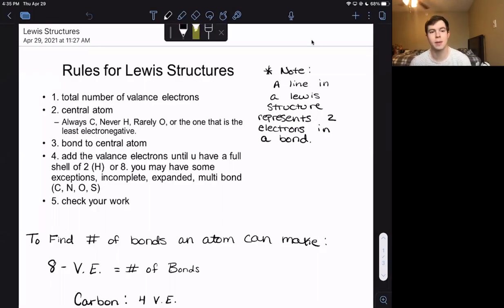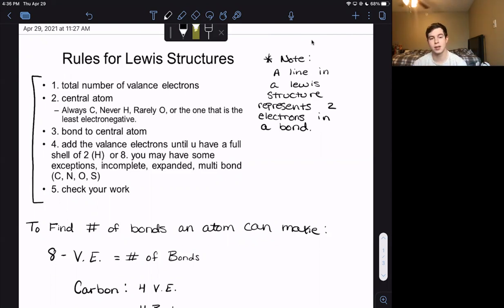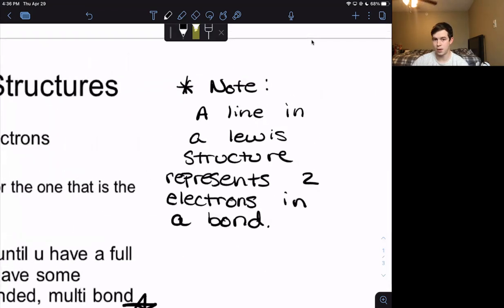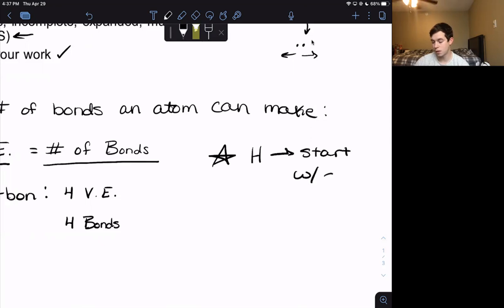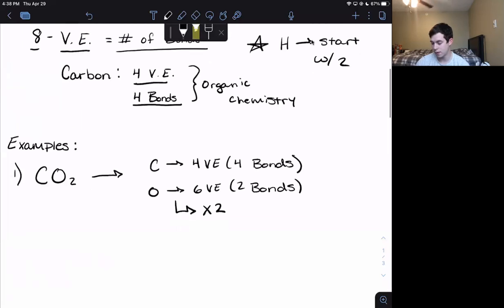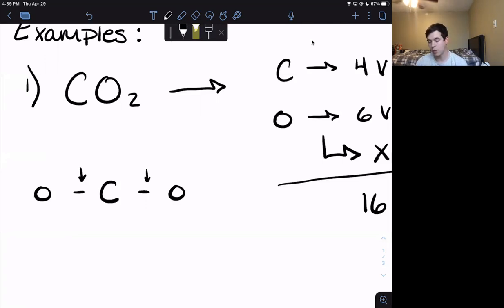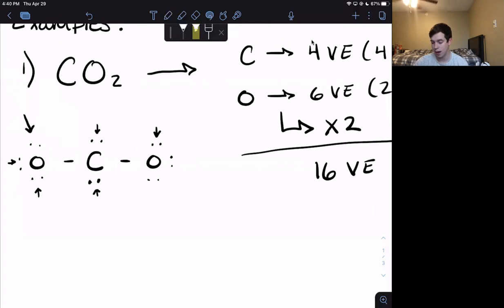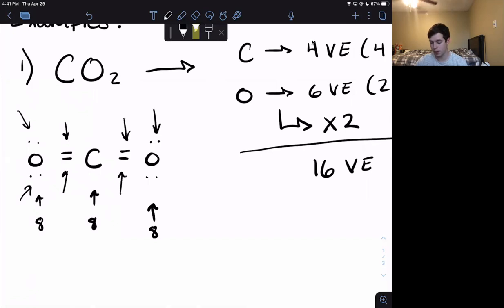CHM 141--Lewis Structures, Ch.8--CE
This video was created by RLC tutor Katelyn Wang. The student explains the concept Lewis Structures in CHM 141.